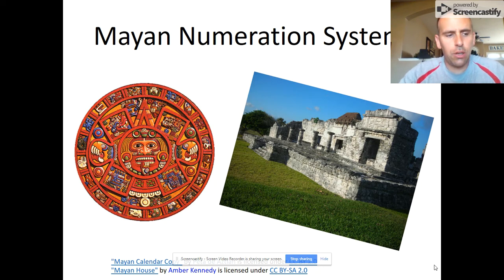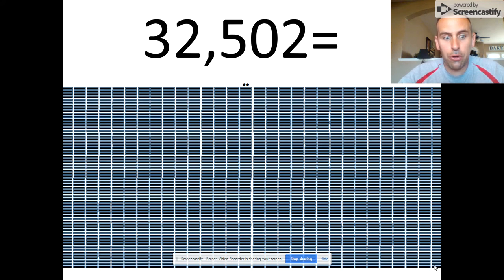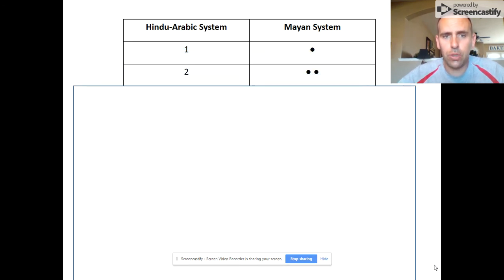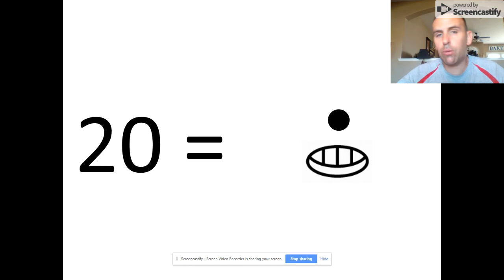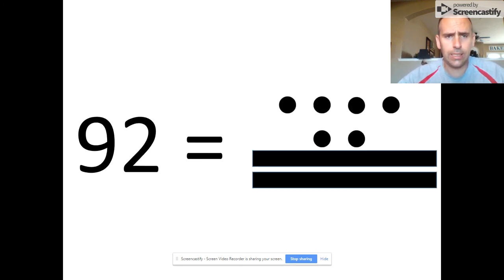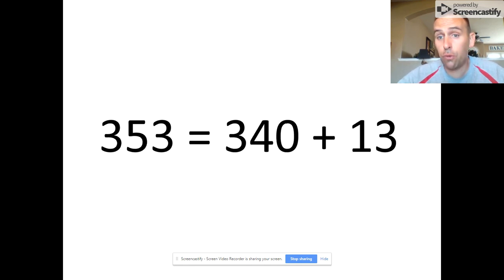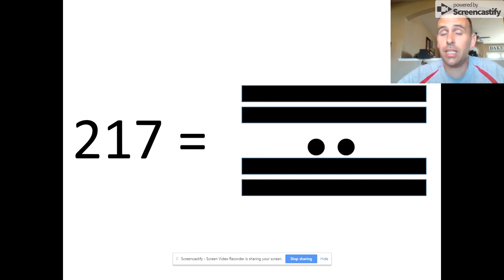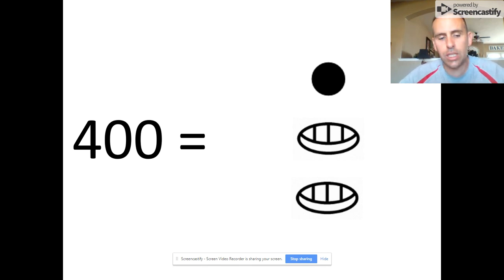Mayan Numeration System Video